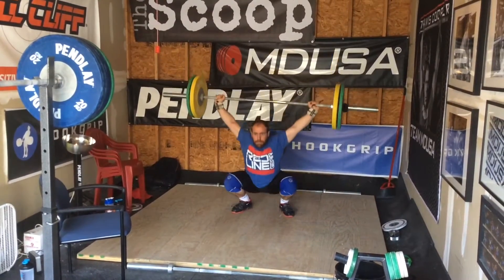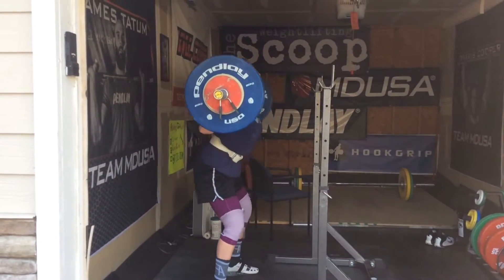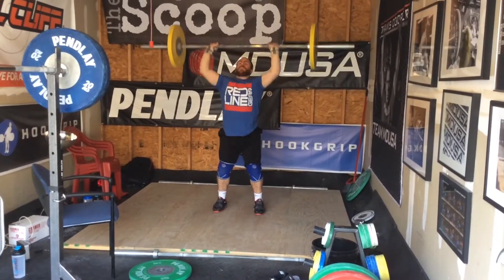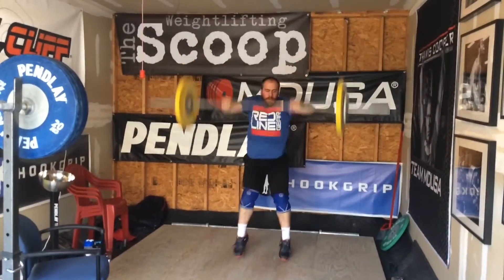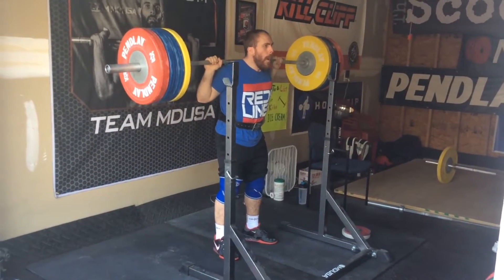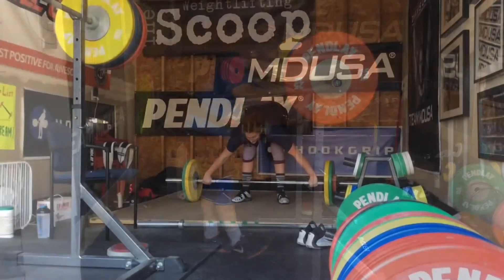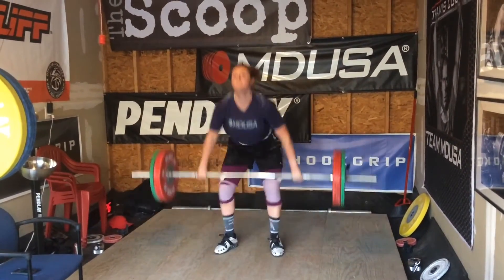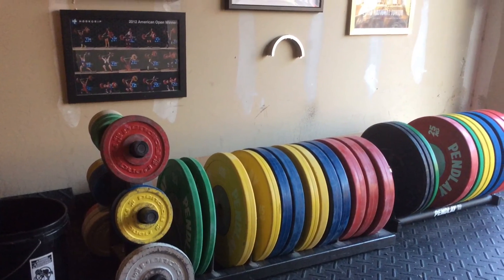Rachael Davis and Travis Cooper - 3/8/2016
No hook snatches, squats, and squat jerks